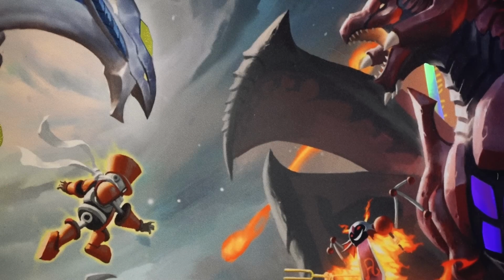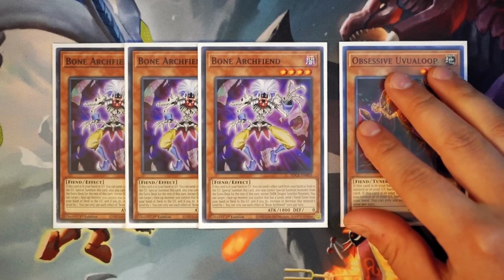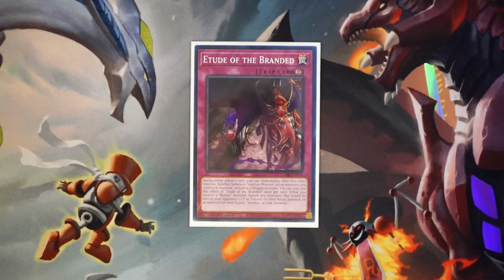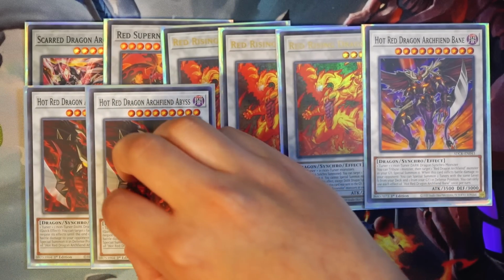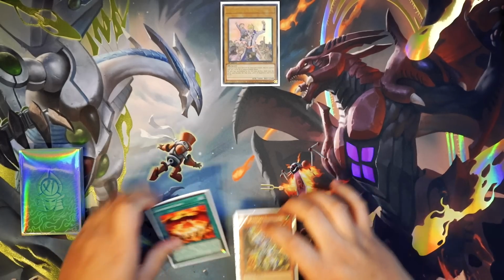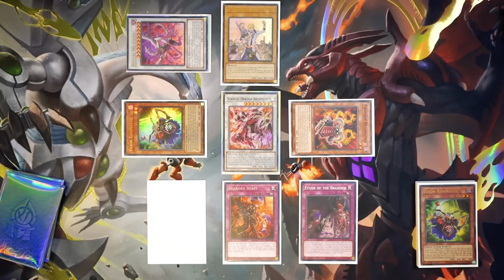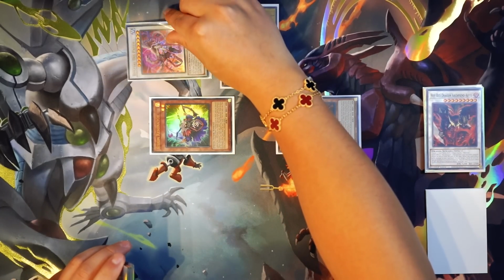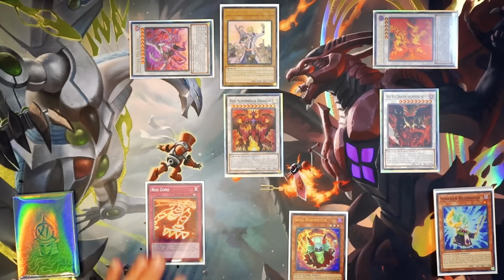THE YU-GI-OH “TIER 0” FULL POWER NEW RED DRAGON ARCHFIEND DECK! (TURN SKIP)